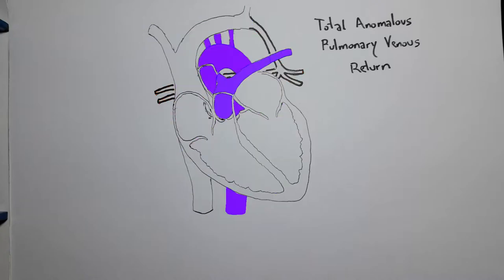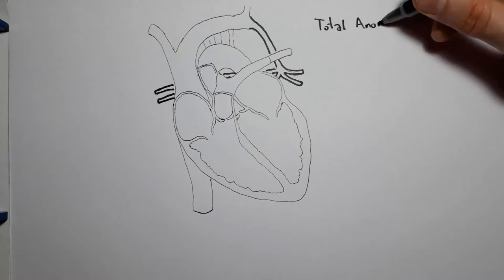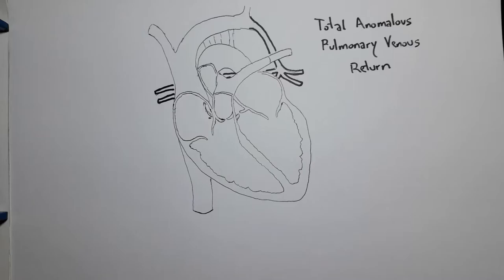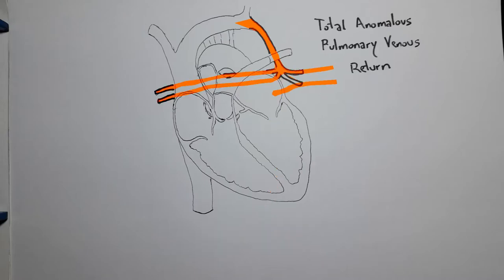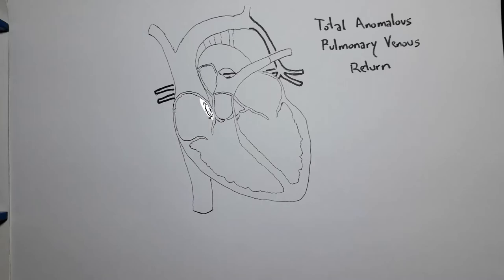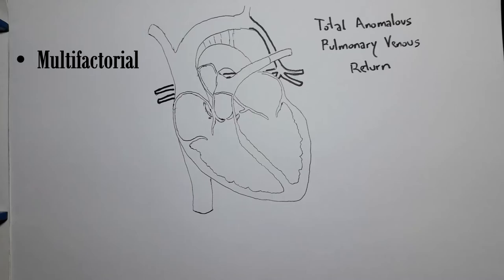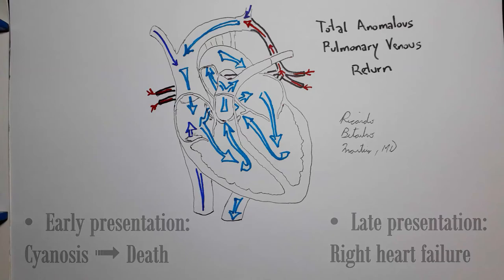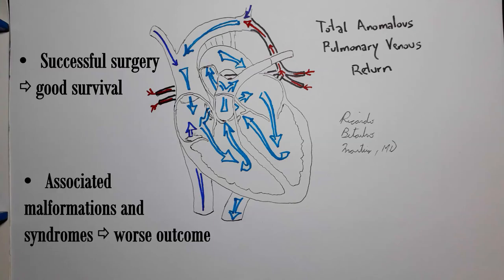Total Anomalous Pulmonary Venous Return (TAPVR / TAPVC) (Congenital Heart Disease)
A brief (medical review) explanation on the Anatomy and Pathophysiology of TAPVR or Total Anomalous Pulmonary Venous Connection, a cardiac malformation derived from Pulmonary common vein defects during Heart Embryology.

Chapters:
00:00 - Introduction
01:02 - Heart embryology
02:37 - Malformation anatomy
03:02 - Classification
04:42 - Circulation overview and necessary shunt
07:12 - Right volume overload
07:32 - Epidemiology
08:22 - Cyanotic heart disease with increased blood flow
08:59 - Diagnosis and differential diagnosis
09:38 - Treatment and surgical repair

"How can I get your drawings?" So long as you do not edit or reproduce them, you can download them for free at the link! If you are interested in using them commercially or in your own material do get in touch! _link will be made available soon_